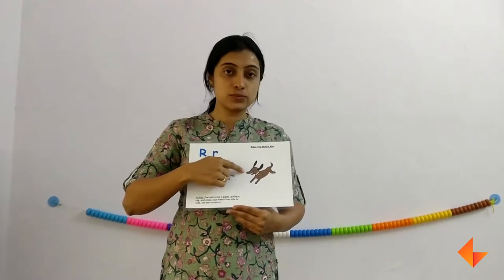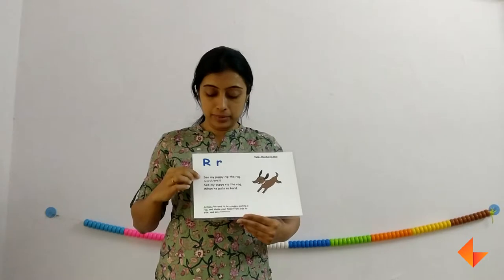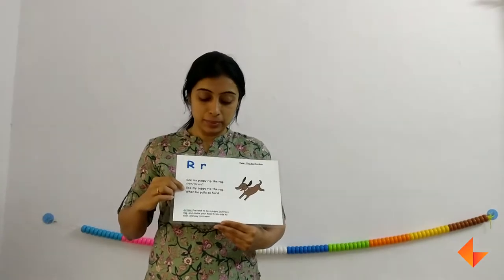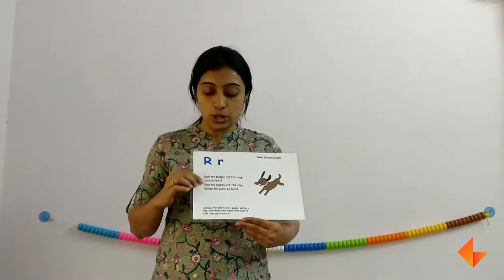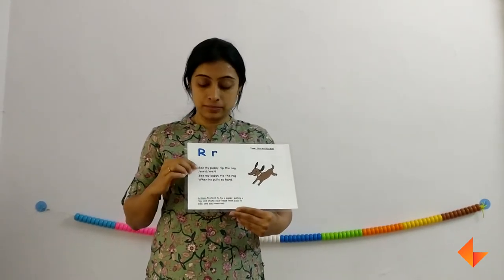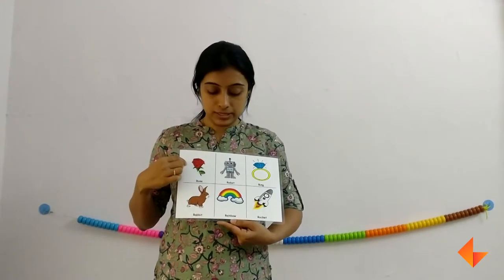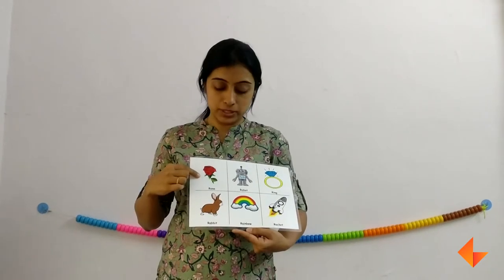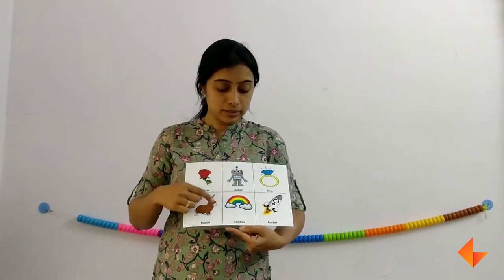Phonics card for letter R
Learn to use the phonics card for the letter R